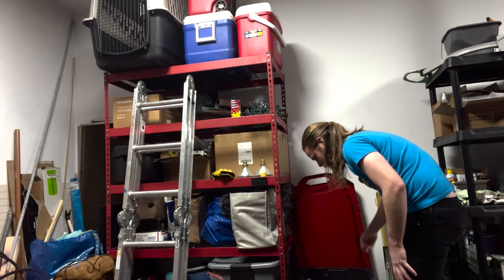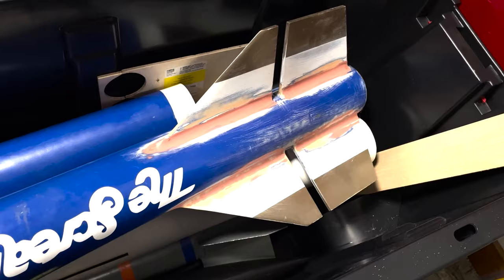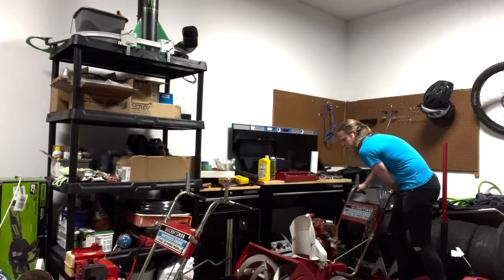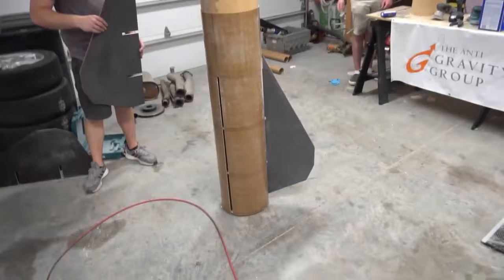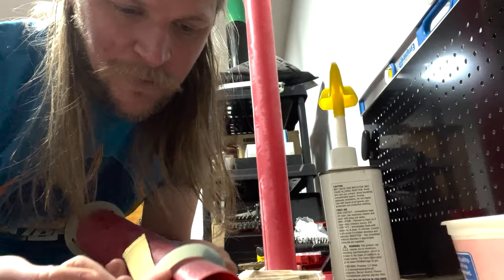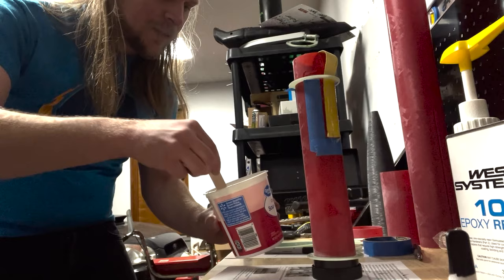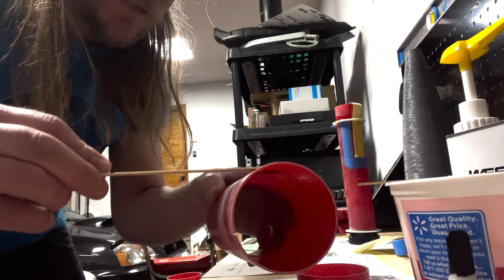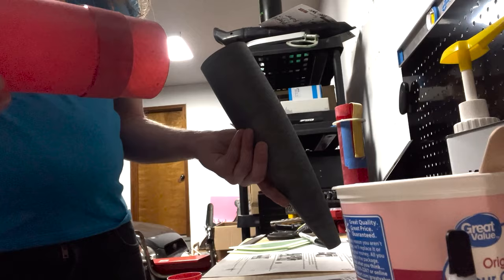The Great Glue Debate